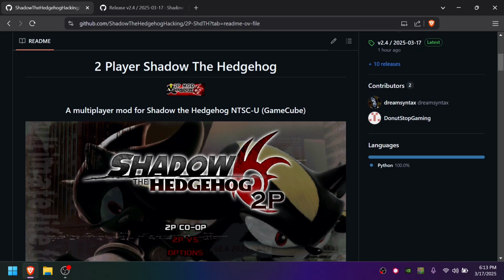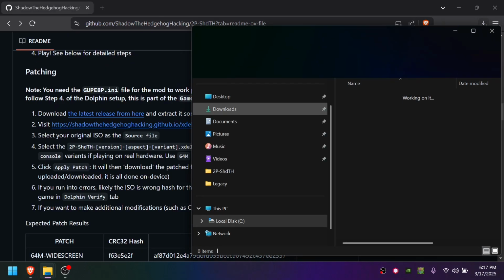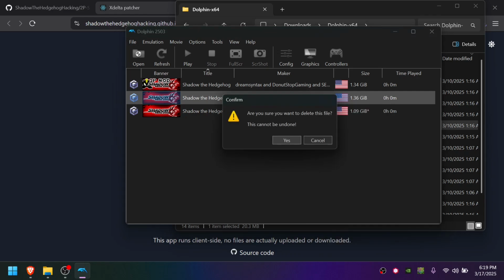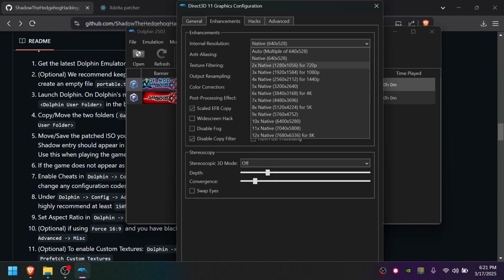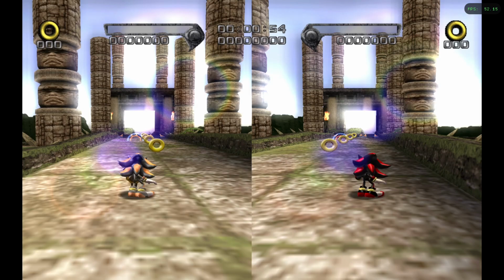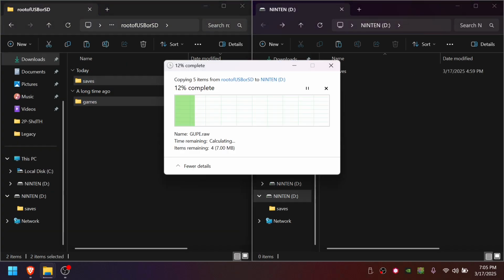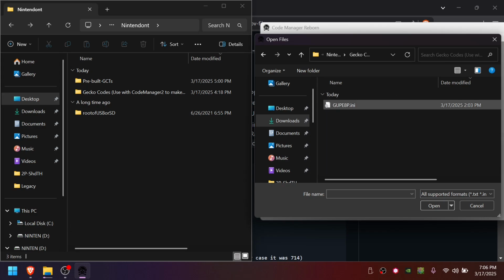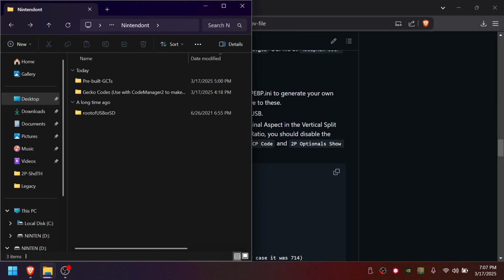Shadow Multiplayer Mod - How To Setup v2.4+ ShdTH-2P [Dolphin & Nintendont]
v2.4 has released!